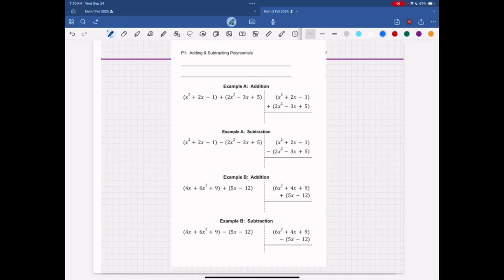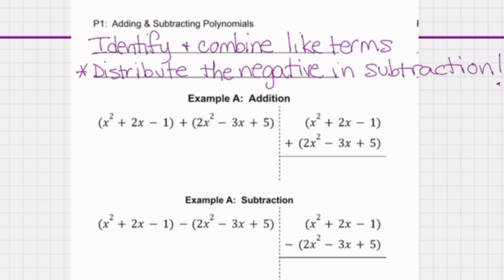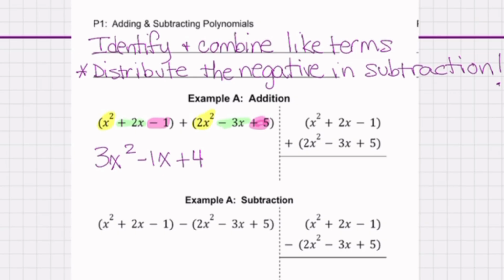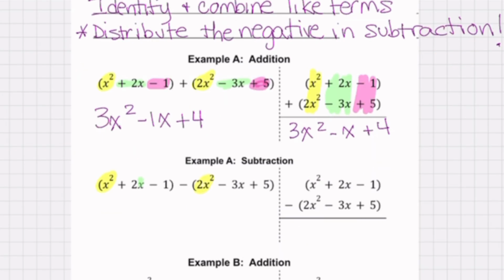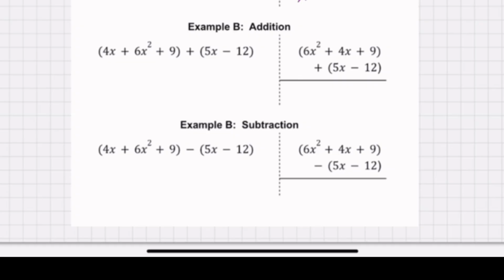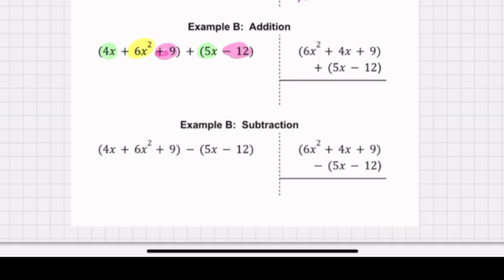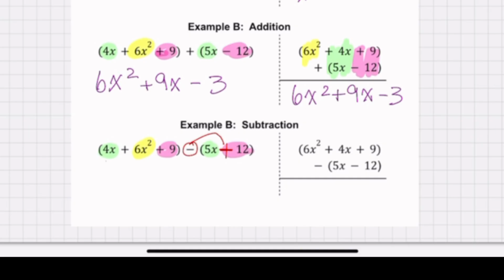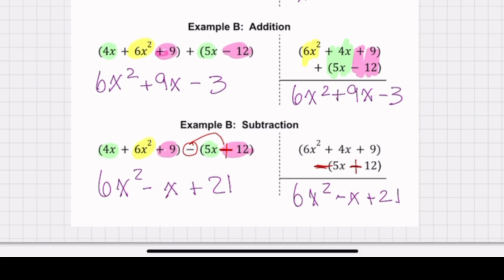m2.P1: Adding and Subtracting polynomials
An explanation of adding and subtracting polynomials